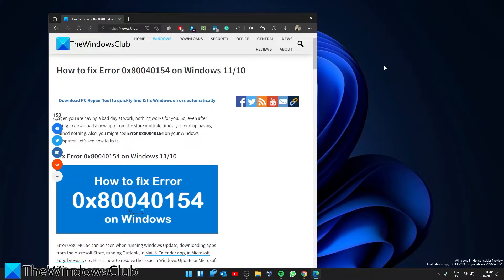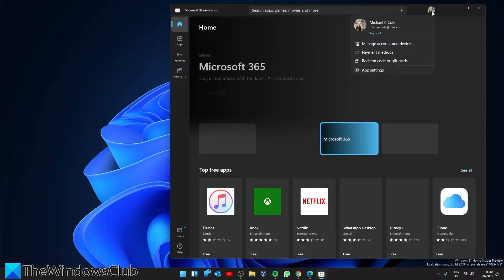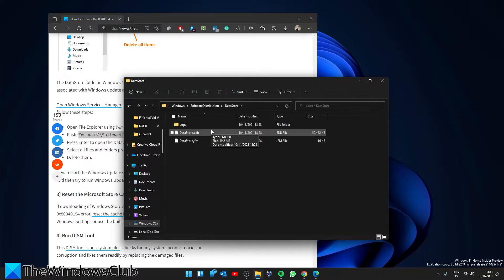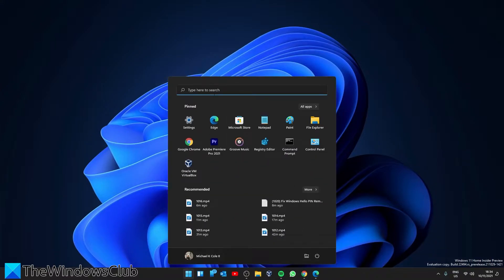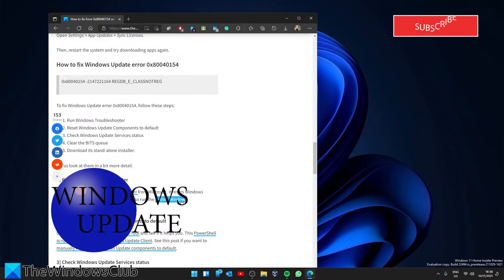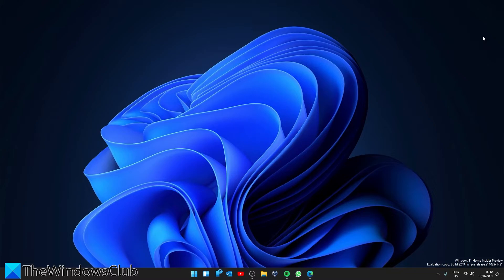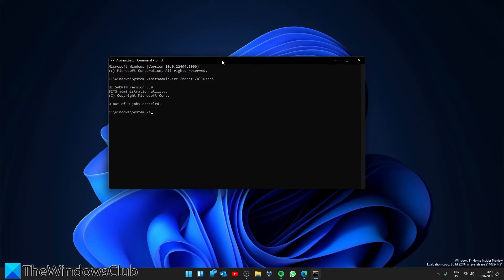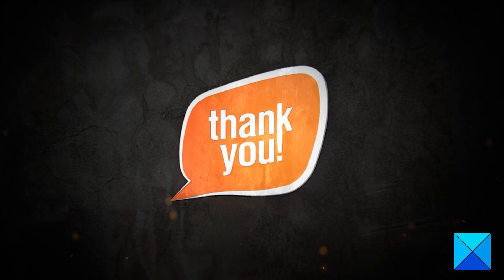Error 0x80040154 for Microsoft Store or Windows Update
Error 0x80040154 may appear when running Windows Update, downloading apps from the Microsoft Store, using Outlook, or navigating with the Microsoft Edge browser, among other scenarios. If you’re having trouble launching the Microsoft Store or downloading an app and see error 0x80040154, here are a few things you can try to resolve the issue.

1] Check or Change your Internet connection and see

2] Clear contents of DataStore folder

3] Reset the Microsoft Store Cache

4] Run DISM Tool

5] Check if licensing on Windows Store is synced or not.

Timecodes:
0:00 INTRO
0:32 MICROSOFT STORE ERROR
3:19 WINDOWS UPDATE